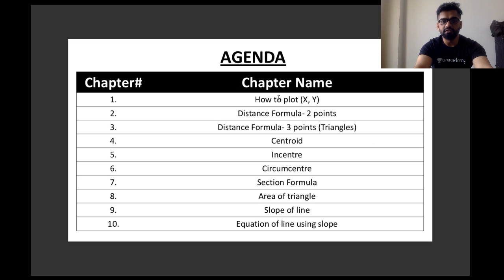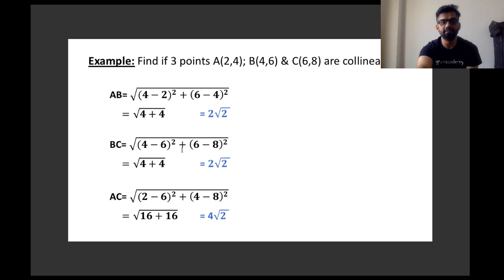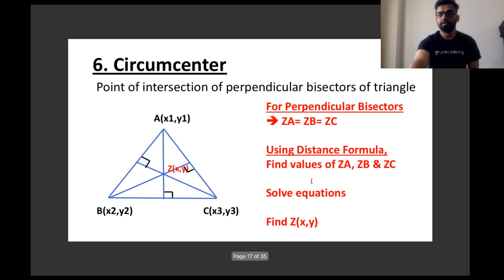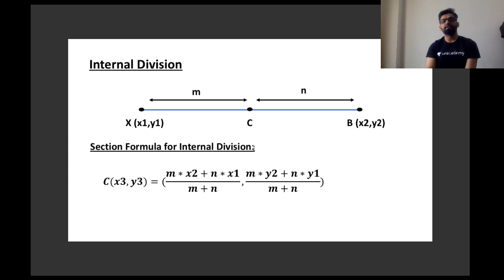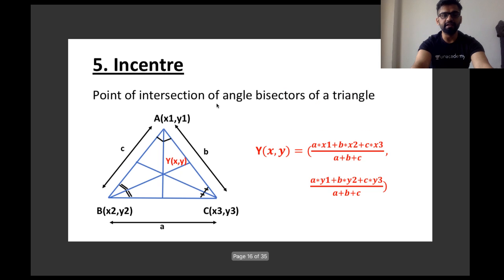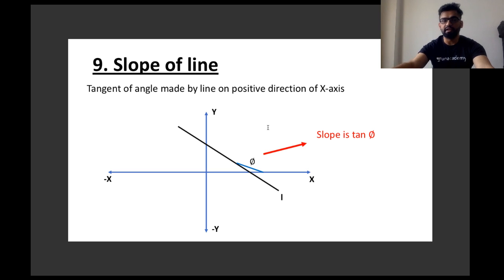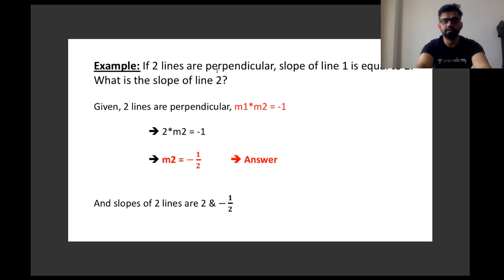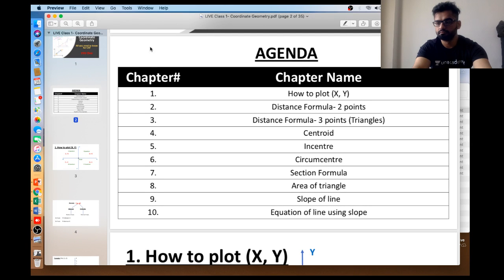Revision for Coordinate Geometry for IIFT 2019 by Bhavuk Pujara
Checkout our latest offerings Revision for Coordinate Geometry for IIFT 2019 by Bhavuk Pujara

Unacademy Plus Subscription Benefits:
1. Learn from your favorite teacher
2. Dedicated DOUBT sessions
3. One Subscription, Unlimited Access
4. Real-time interaction with Teachers
5. You can ask doubts in the live class
6. Download the videos & watch offline Top Unacademy Special Classes